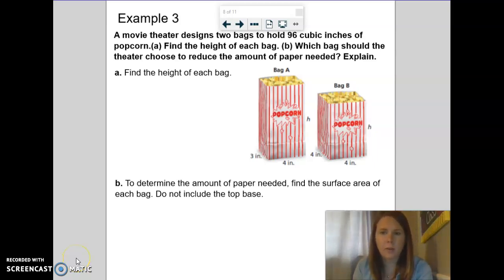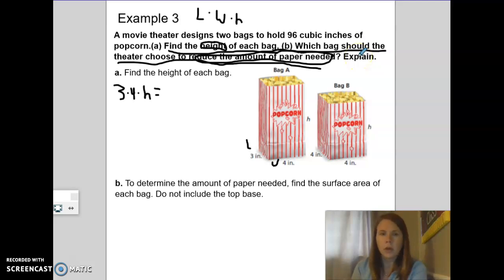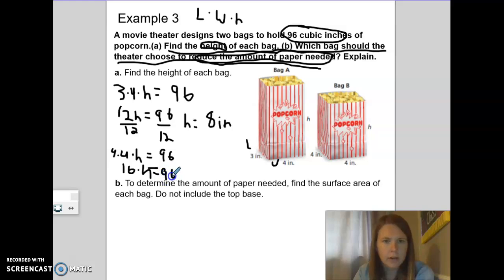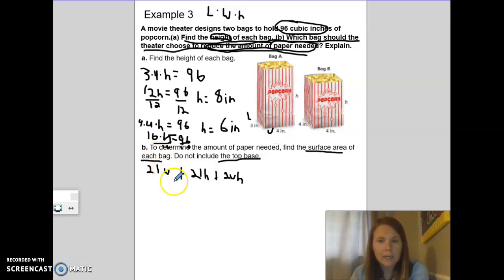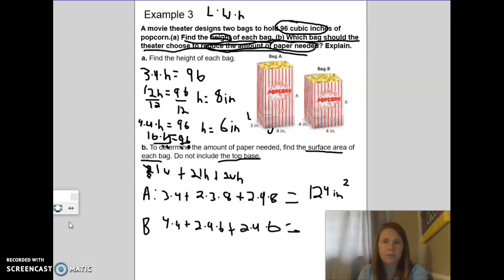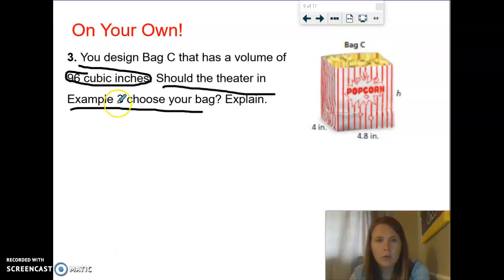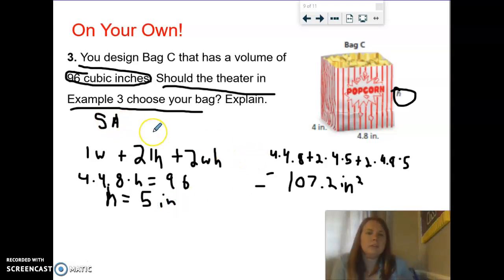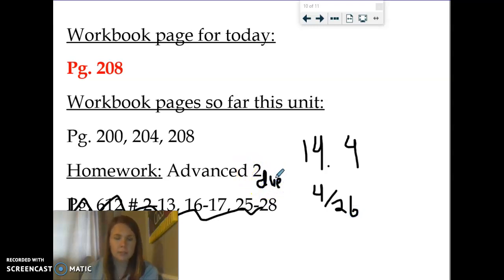7th Grade Lesson 14.4 Volume of Prisms-Part 2